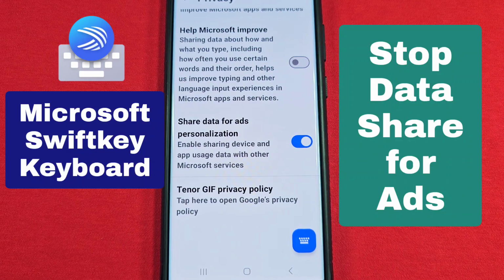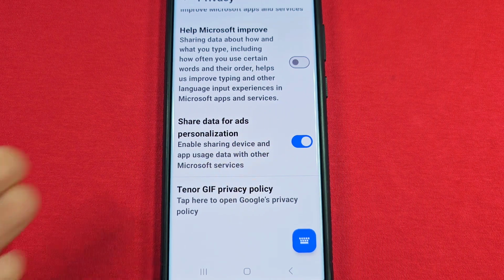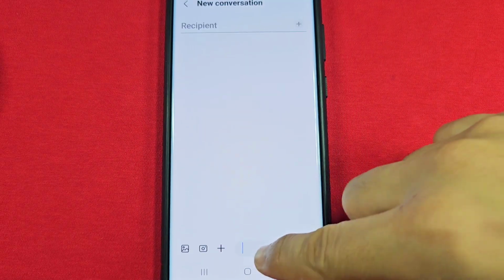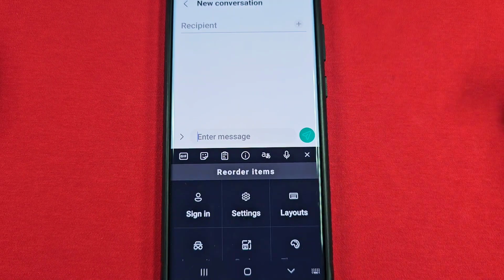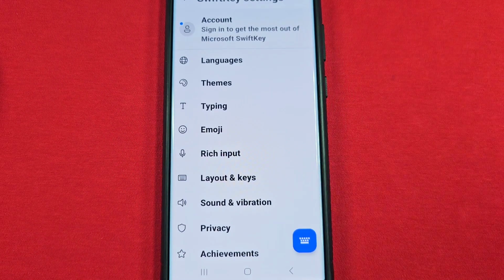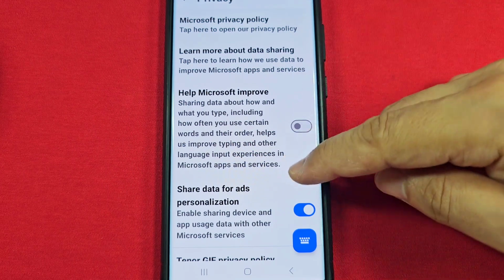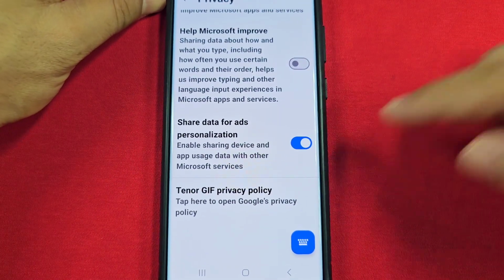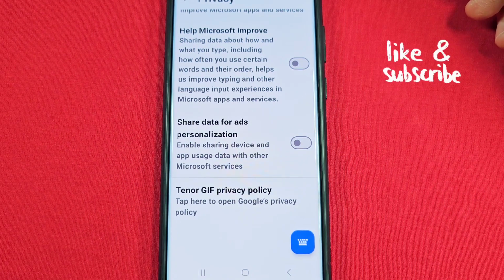How to stop data sharing of Ads on Microsoft Swiftkey Keyboard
how to stop data sharing with Microsoft Swiftkey Keyboard on Android smartphone mobile device. To access this feature you need to be signed into Microsoft Swiftkey Keyboard.

This feature lets Microsoft Swiftkey Keyboard collect data

Microsoft Swiftkey Keyboard is a free easy to use Android or iOS keyboard app